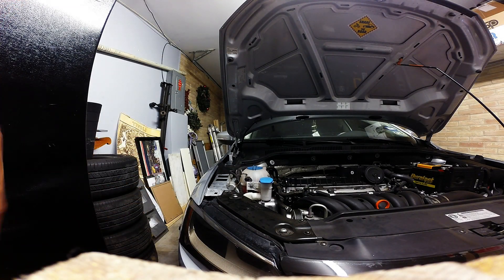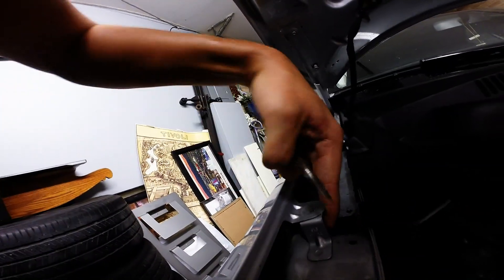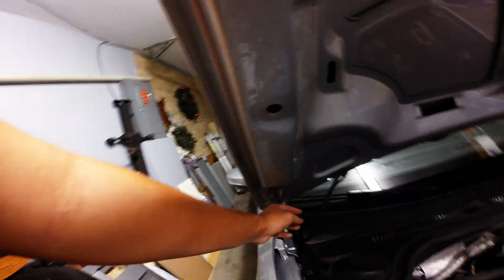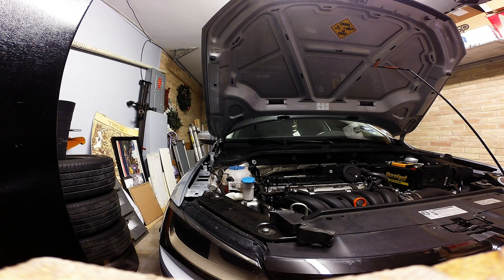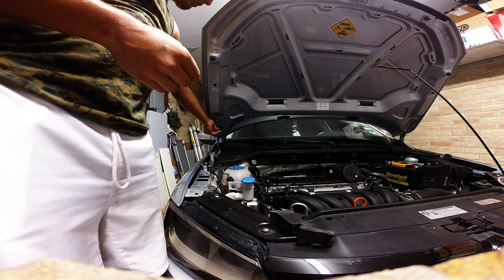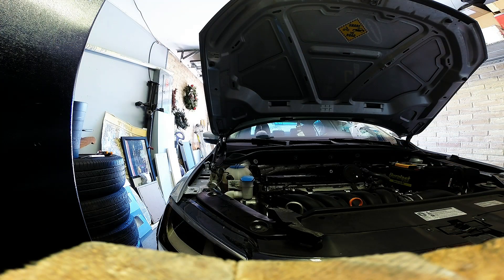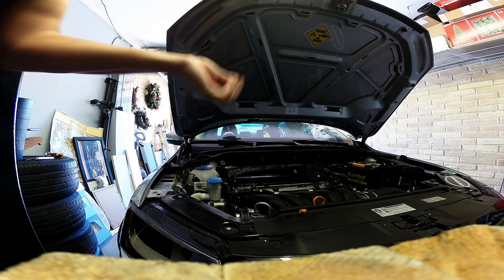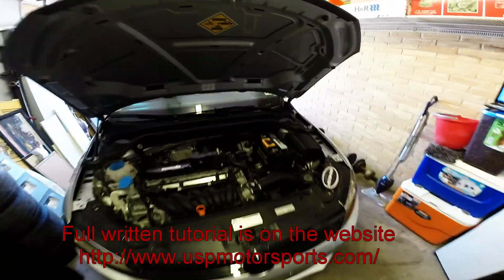USP Motorsports VW MK6 Jetta Hood Strut Kit Install Tutorial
Pretty quick install. Perfect kit for those show cars out there. Not sure why VW went cheap on it with the jetta but this is highly recommended in my book. A MUST buy.

From the factory Volkswagen did not equip the MK6 Jetta sedan with a hood strut.  Up until now, Jetta owners were left to suffer opening their hoods.  The owner would need to lift almost all the weight of the hood and then place the hood prop in place in order to keep the hood open.

Well say good bye to heavy lifting and your hood prop! USP has designed a complete hood strut kit for the MK6 Jetta. Finally you can experience the ease and convenience of simply lifting your hood up and it staying up. No hood prop required. Simply pop your hood with the release inside your vehicle and lift up on the hood. The included hydraulic strut will assist the hood in opening, requiring less effort on your part. Once the hood is all the way open, the strut will keep the hood open. When it’s time to close your hood, simply push down on the hood firmly and the hood will close and lock.

The USP hood strut kit is a complete kit with all components needed for installation. Basic hand tools are required and the installation can be performed in approximately 30 minutes following our step by step instructions.

lord_casey